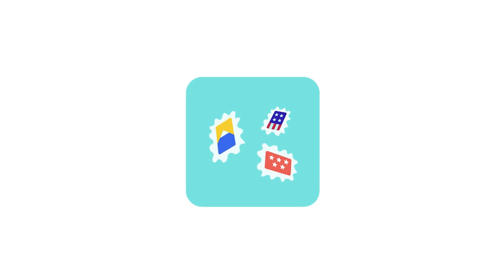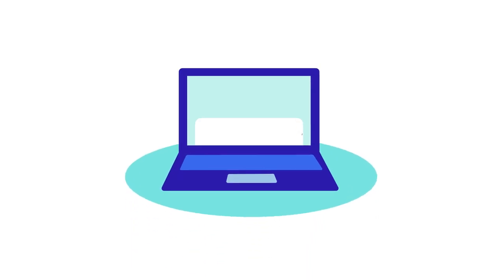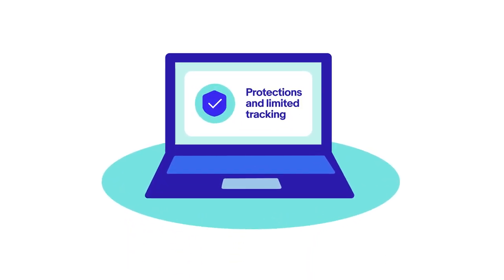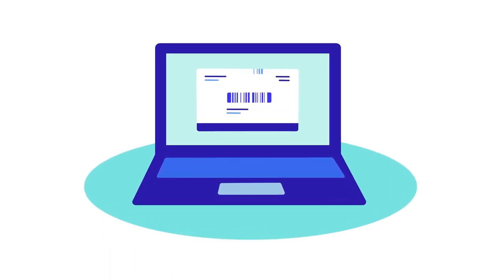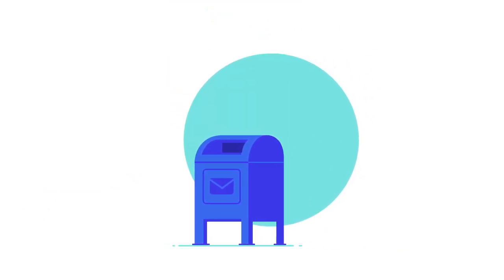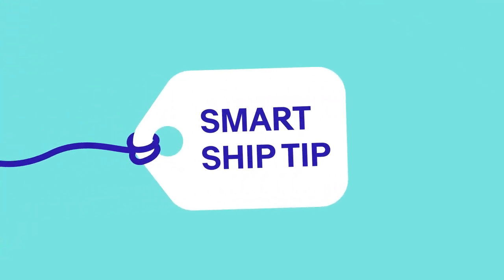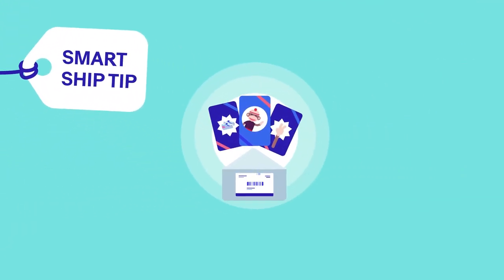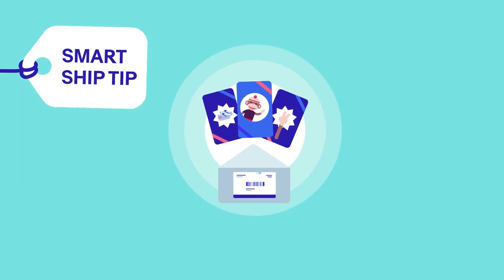Tracking and Protections on Lightweight Shipments: eBay Standard Envelope Explained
Selecting eBay standard envelope is the smartest way to ship small, lightweight items. It comes with limited tracking and shipping protections making it the shipping service that's better than a regular stamp.